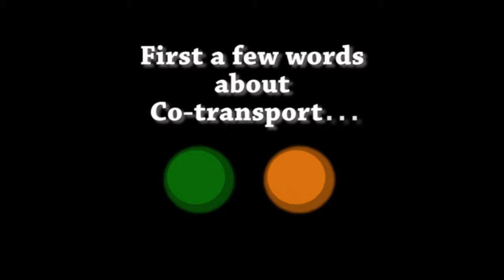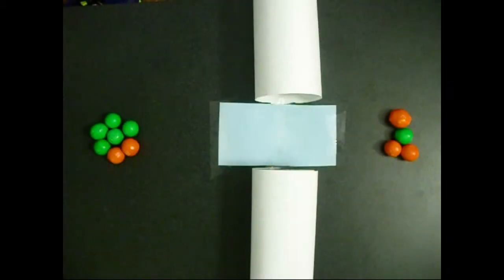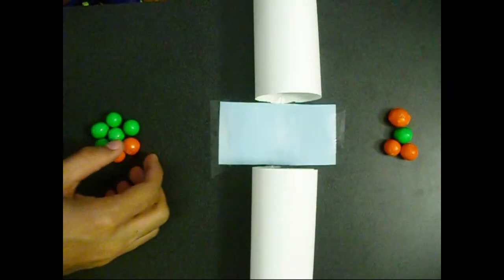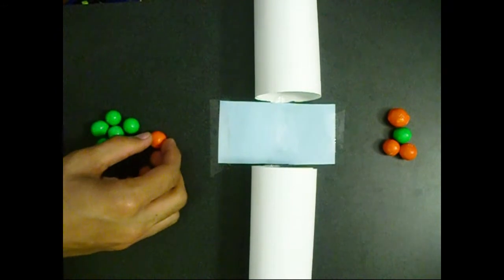The MTP Show: Cell Transport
Creative Assignment done by Nolita Ihama, Rahul Patil, and Sabrin Arafat on the topic of cell transport.